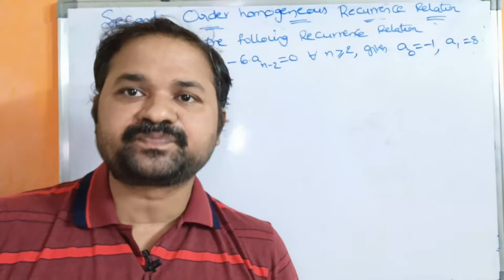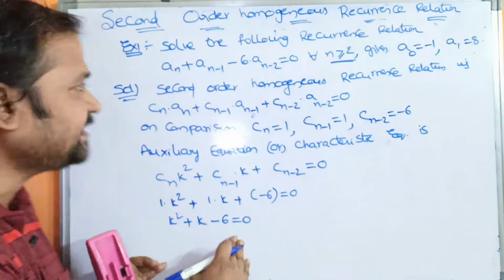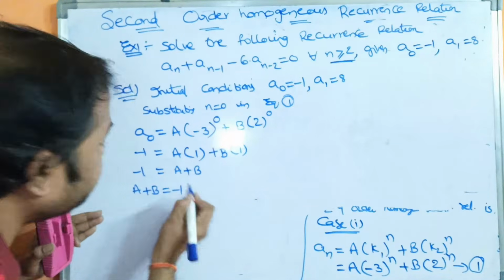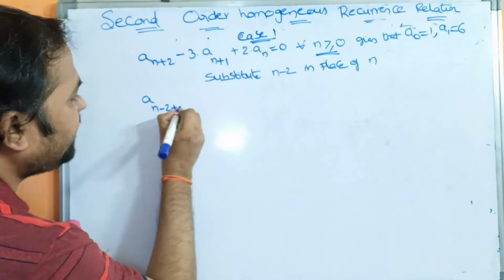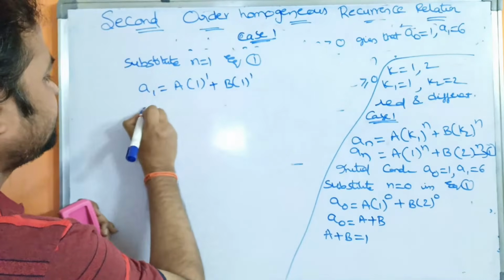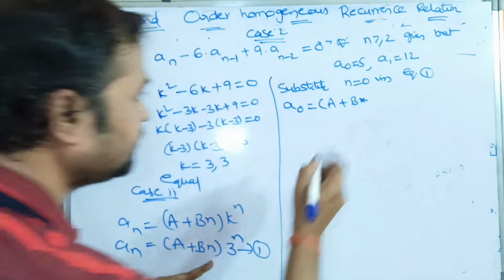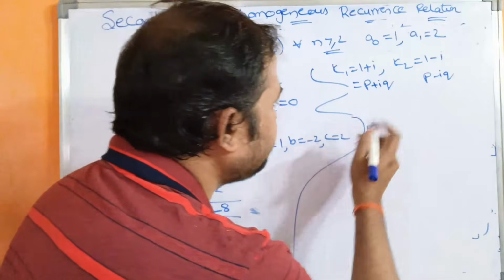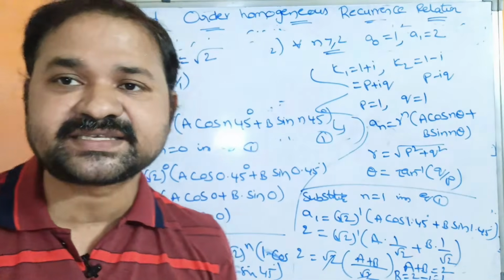Second Order Homogeneous Recurrence Relations || 4 Solved Examples ||case 1||case 2 ||case 3|| DMS